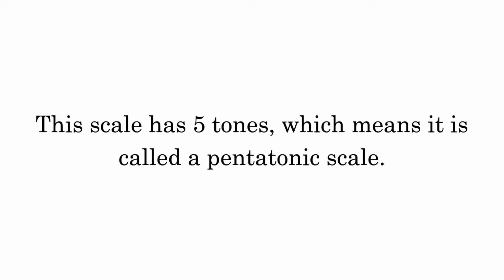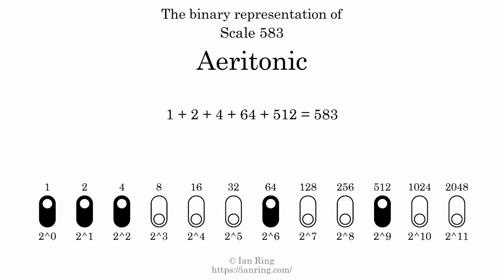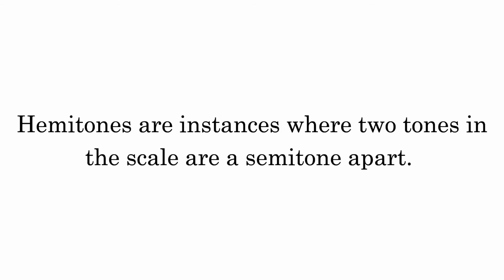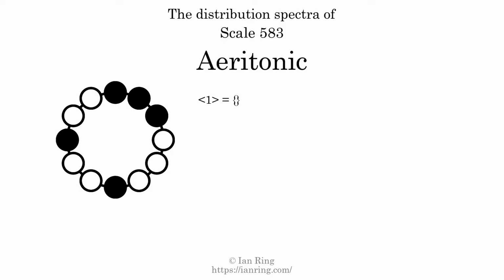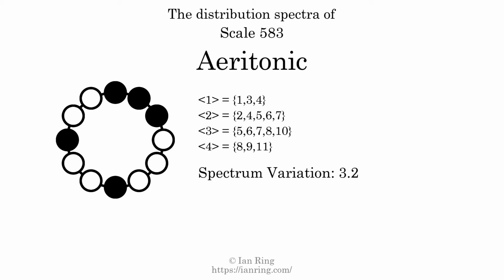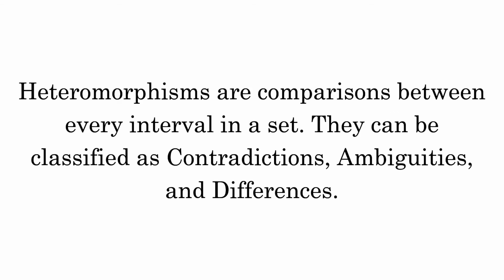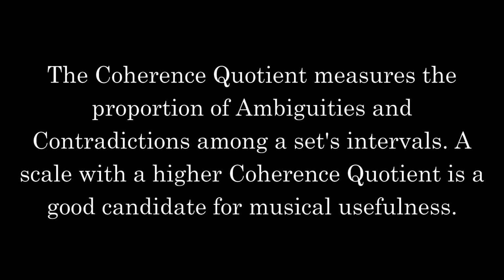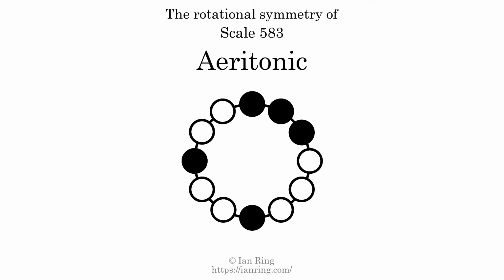Scale 583: Aeritonic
More than you will ever need to know about Scale 583, a pentatonic scale also known as "Aeritonic". Part of an enormous series of scale analysis videos by The Exciting Universe Of Music Theory.